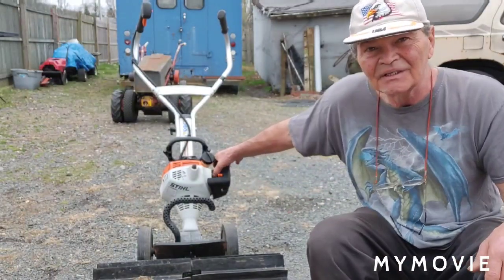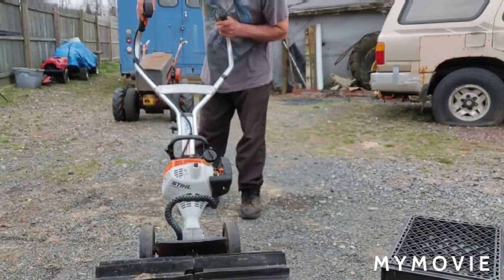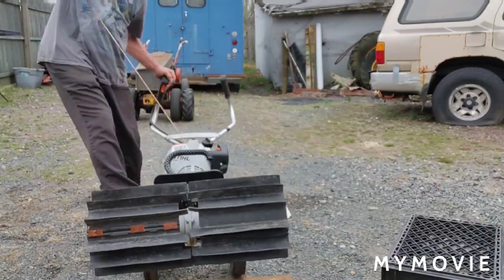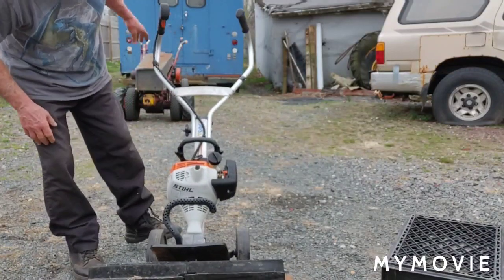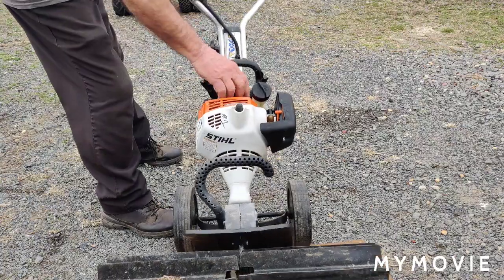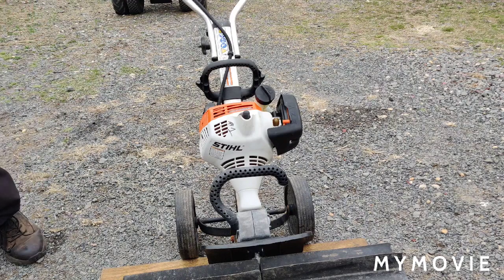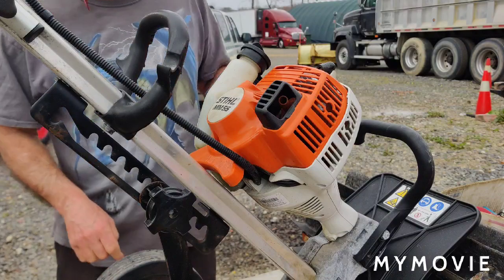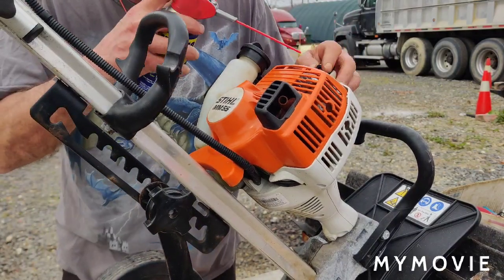Stihl power sweeper 52cc 2 stoke. how to replace the starter pull cord.